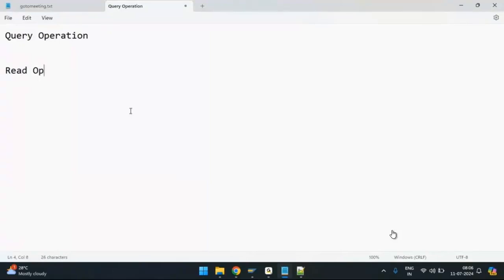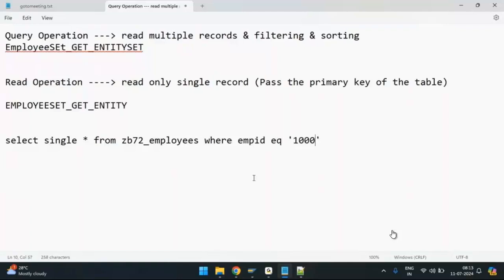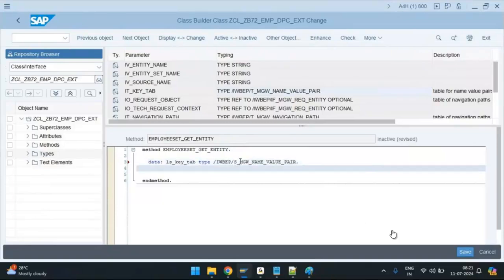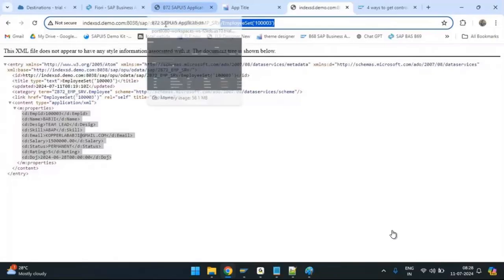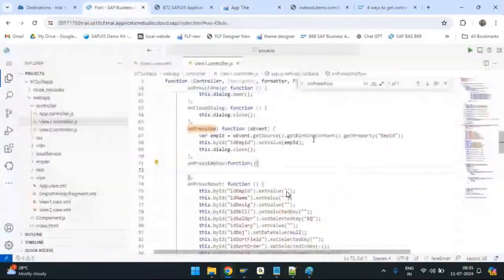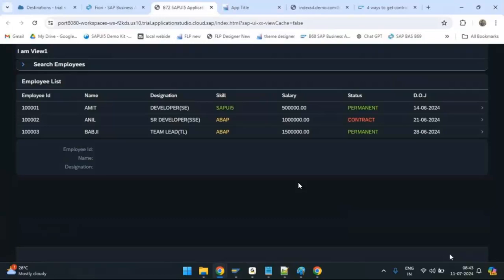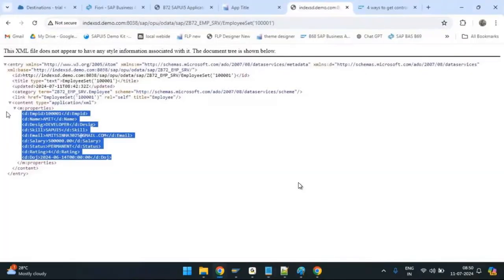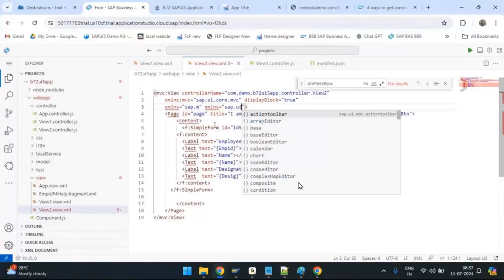39.SAP UI5 FIORI Read Operation End to End - part1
Master the art of data retrieval in SAP UI5 with this in-depth, beginner-friendly tutorial! This is Part 1 of a complete series where we walk through the Read Operation using FIORI apps—covering everything from setup to execution in a clear, practical way.
🌟 In This Video:
- Introduction to SAP UI5 Read Operation
- Hands-on coding and real-time demonstration
- How to fetch data from OData services
- Frontend-backend integration tips for smooth flow
Whether you're starting your SAP journey or looking to polish your skills, this video lays a solid foundation for building responsive and efficient enterprise applications.